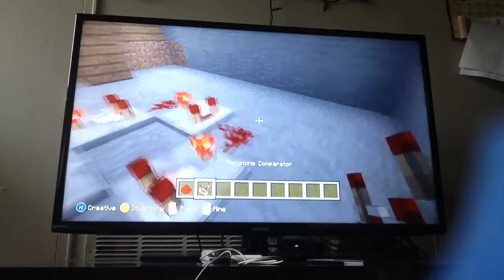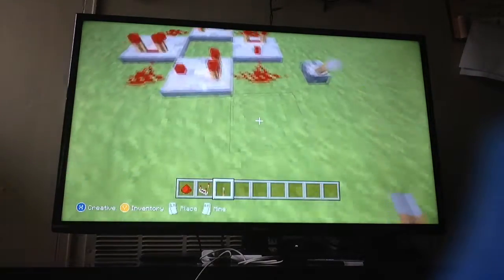How To Make Bed Wars on XBOX 360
Hey everyone and welcome back to another video. In this video, I show you how to make bed wars .